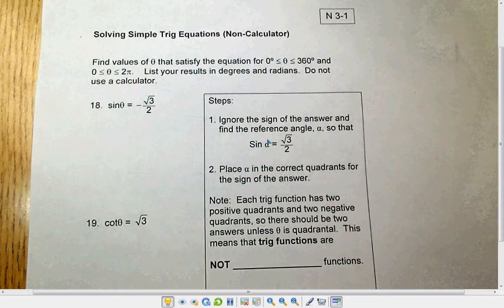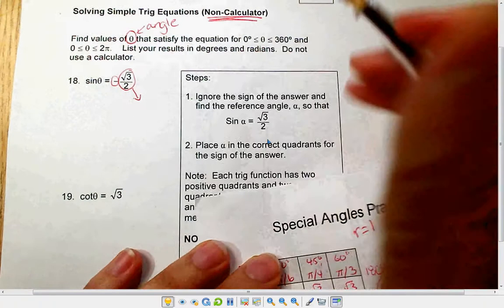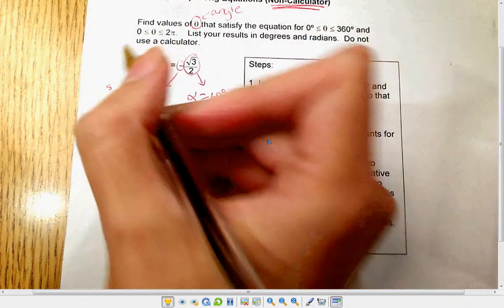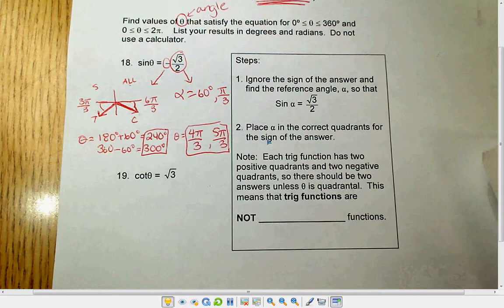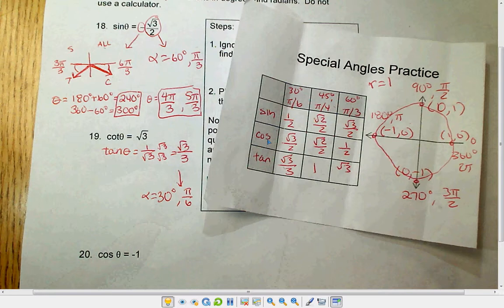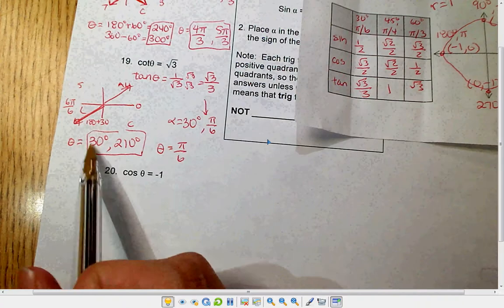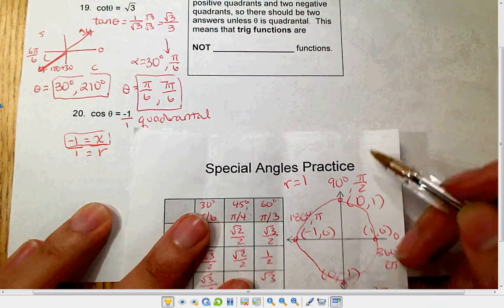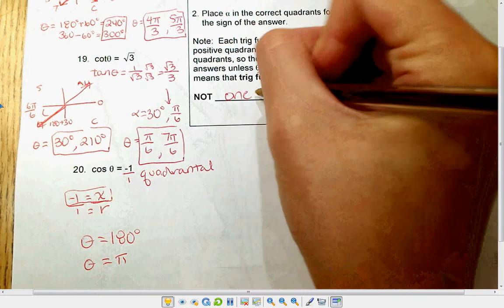9/17/2014 Unit 3 Lesson 1 Part 2